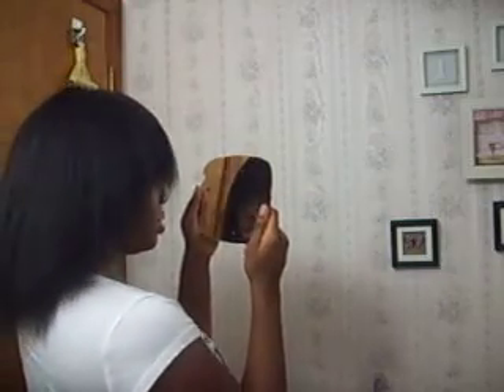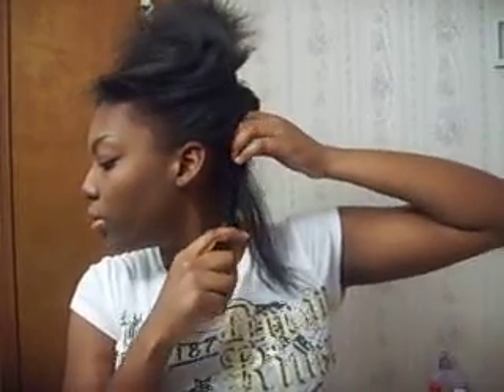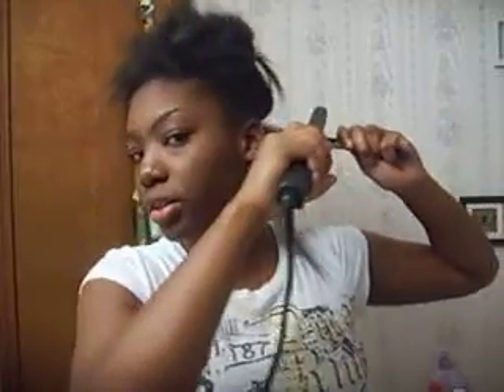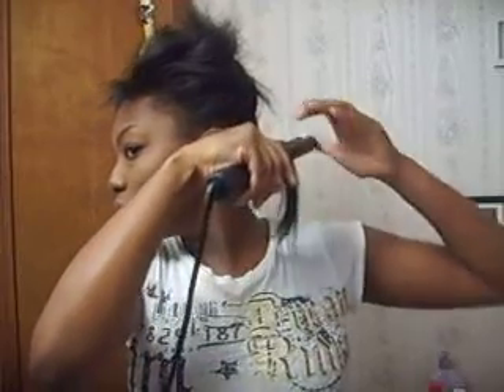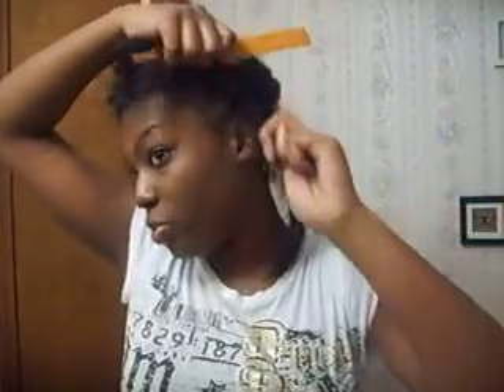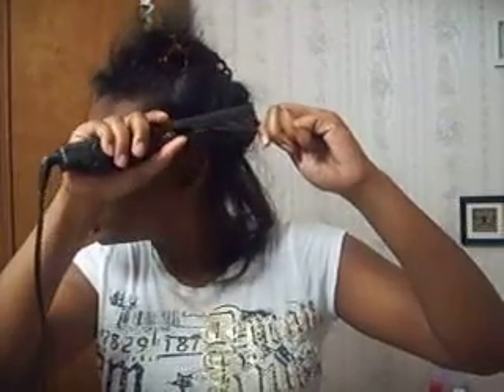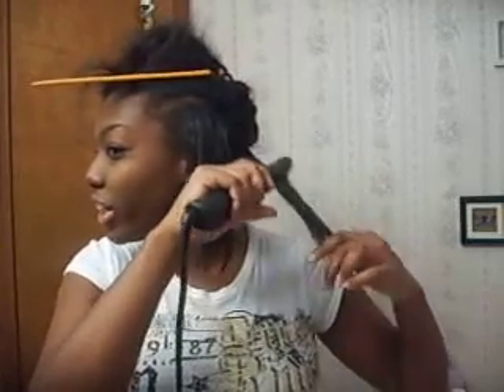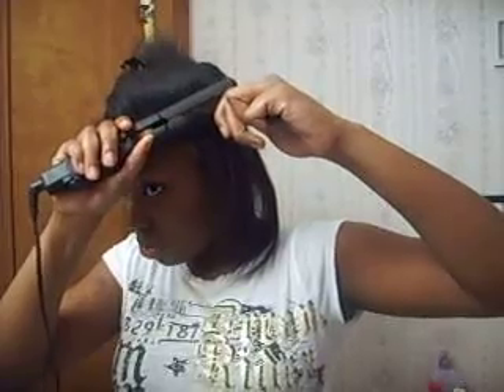HAIR REGIMEN PT.4(FLAT IRONING)